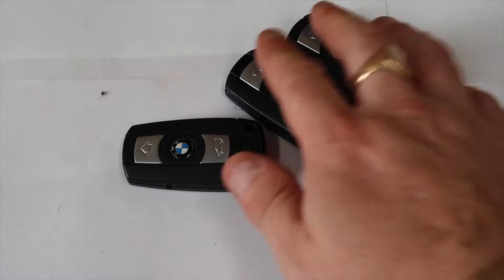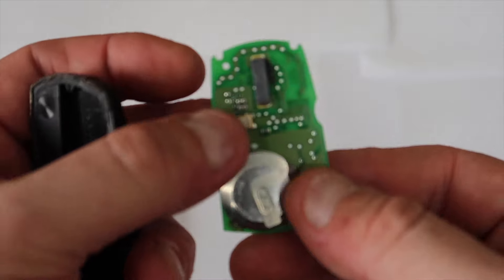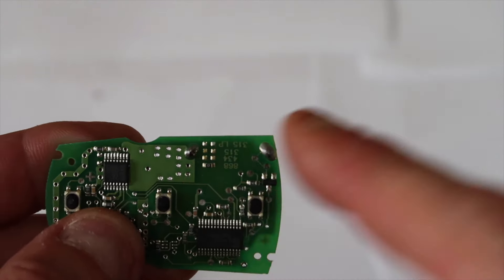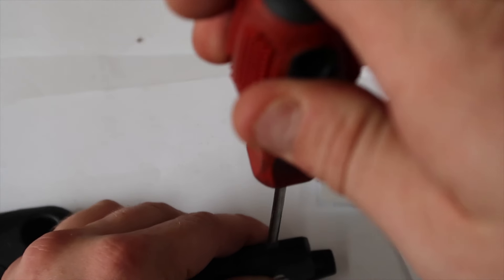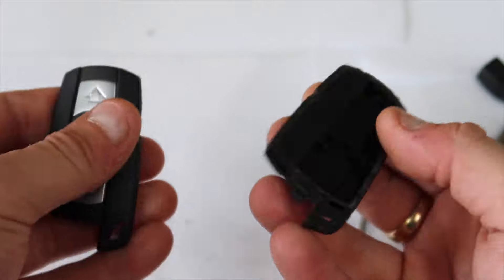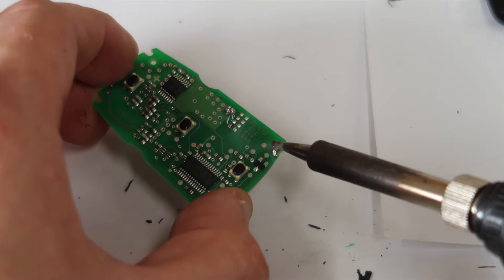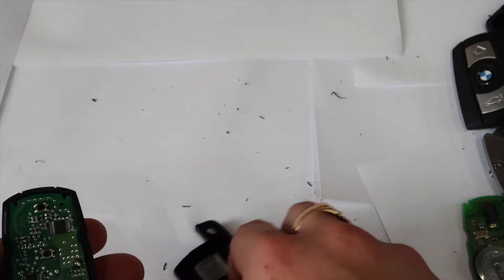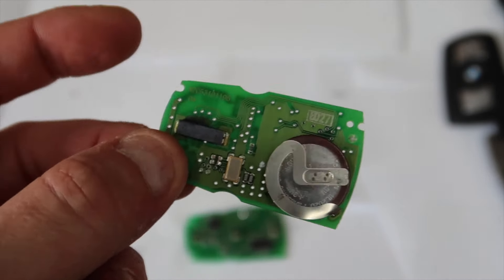BMW Key Battery Replacement & Transponder Removal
If you have found this channel helpful and you have saved money consider donating to keep this channel uploading on a daily basis: